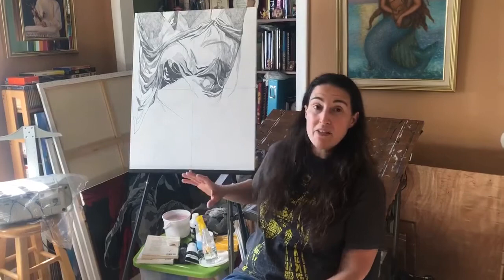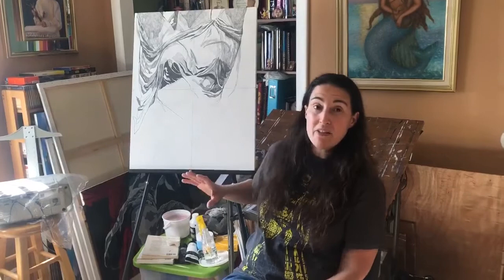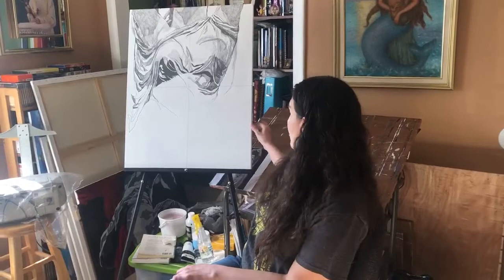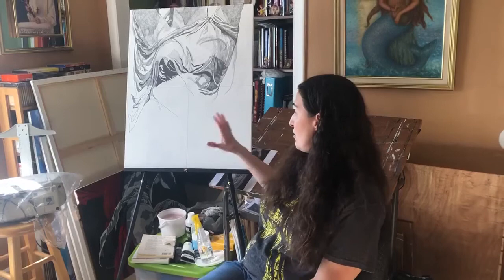Frances 100 mondaze